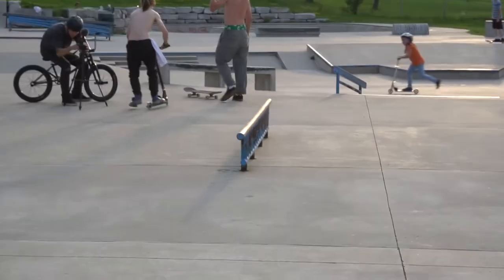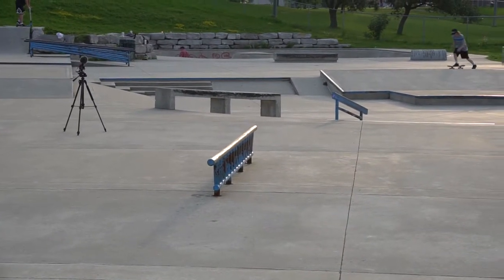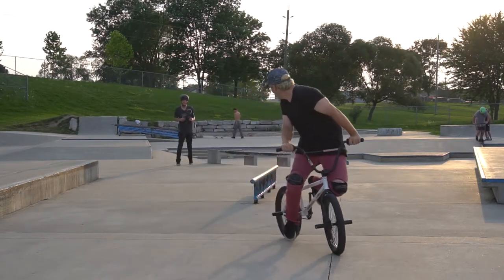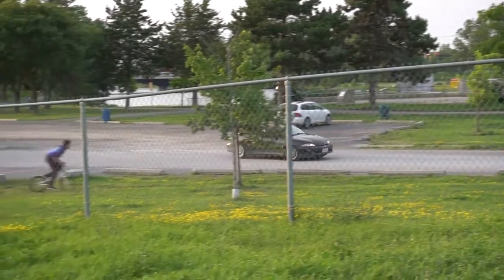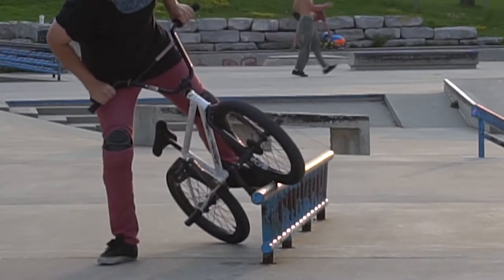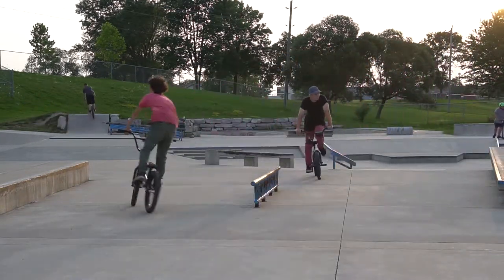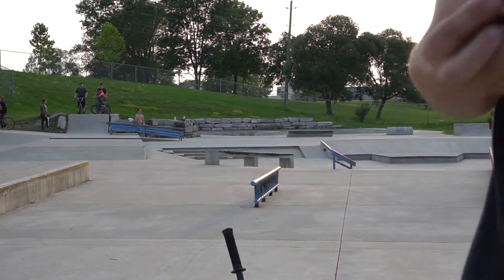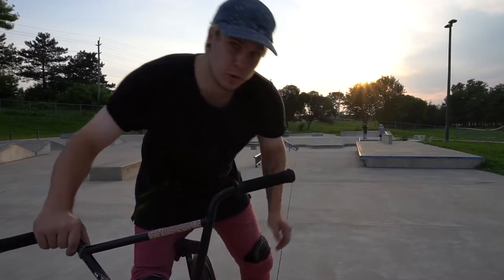A Bad Day